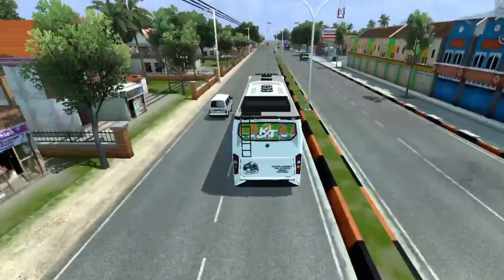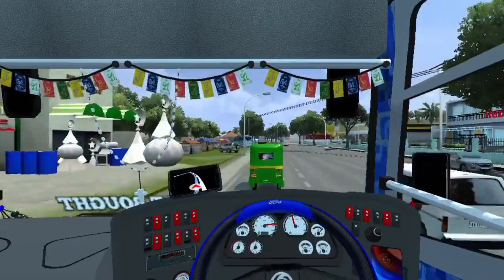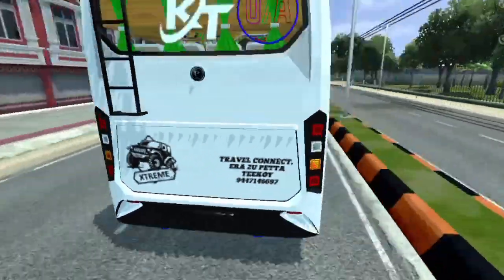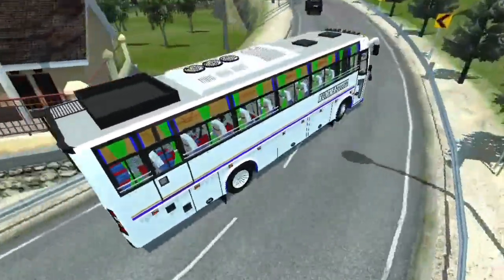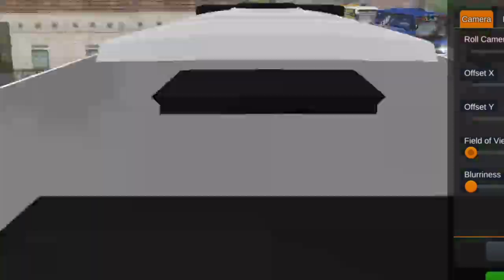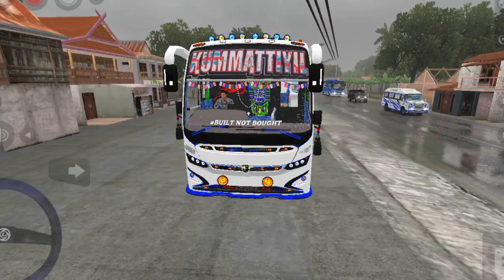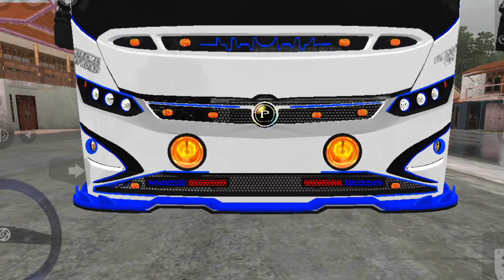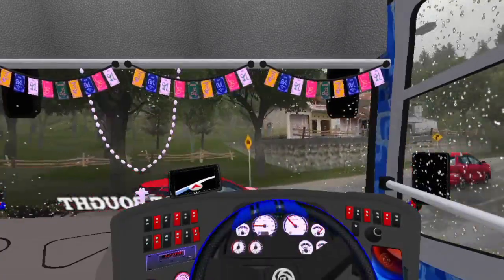⚠️PRAKASH BMR VEGA MOD FOR BUSSID V4.0.3/DOWNLOAD NOW bussimulatorindonesia bussidmod bussidv4 ©®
_bs3_addictor_

map link 👇
          scroll down👇

⭕BUSSID STORY MODE

⭕BUSSID GRAPHICS

⭕ANOTHER VEHICLE MOD

⭕ANOTHER MAPS

⭕BUSSID SKY MODS

⭕HOW TO ADD GRAPHICS AND SKY MODS

ABOUT THIS VIDEO👇

⭕route 👇
     Pelabuhan merak to jakarta🥰

⚠️  watch video carefully for get the pass..⚠️